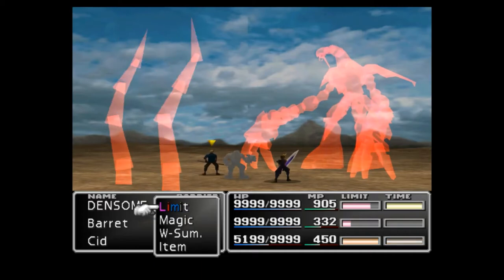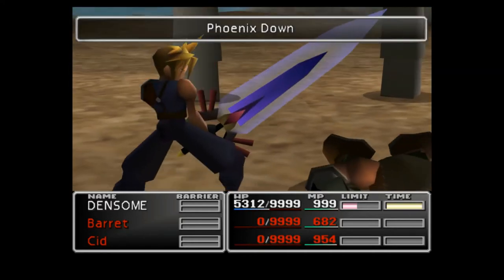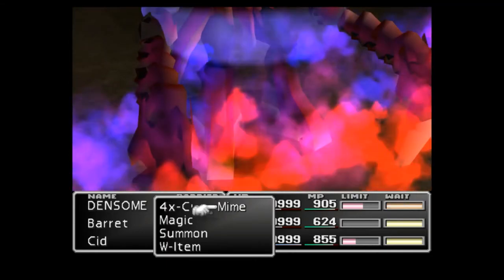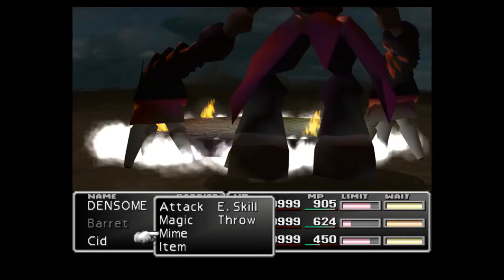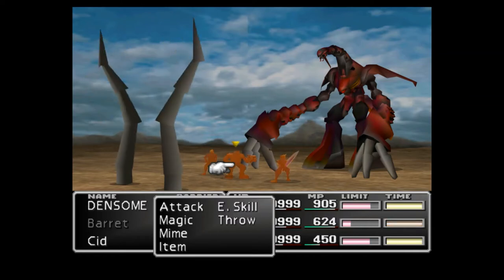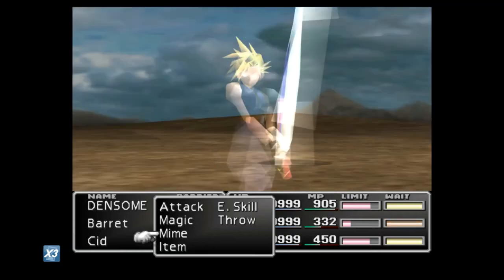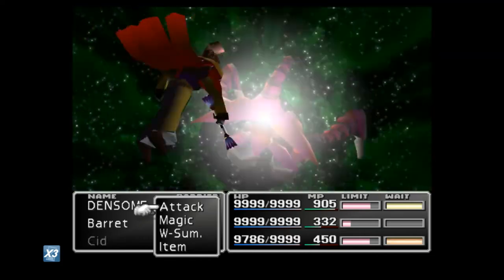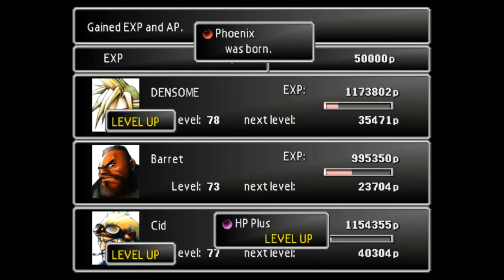easy ruby weapon fight final fantasy 7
defeat ruby weapon easy without glitches or exploits and earn the desert rose .
ruby weapon is one of the all time ultimate bosses of final fantasy 7 and the whole franchise for that matter , he requires a little more tactics to defeat than some of the other bosses .
in this video i will show you the best easy way to defeat ruby weapon without using any exploits or glitches and as little grinding as possible !

this video will show you the materia set up i used and the tactics needed to complete the battle victorious.
winning the battle will give you a whooping 50000ap which is great and will also give you the desert rose , an item that can be exchanged for a gold chocobo in kalm .

final fantasy 7 for the ps4 platinum lets play guide by densome games ff7 is a ledgendary game and i love being able to share it with every one hopefully this will help you defeat ruby weapon

i used cloud barret and cid for this but you can use whoever you want .

i cant wait to see what ruby weapon will be like in the new ff7 remake when it comes out next year :)

final fantasy vii a classic ps1 game ported to the ps4
easy ruby weapon fight final fantasy 7 densomegames